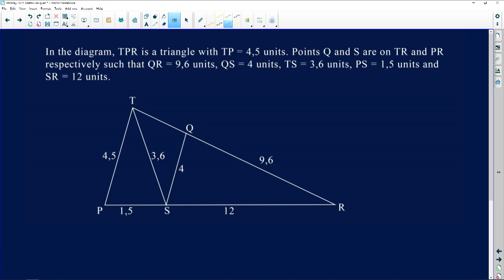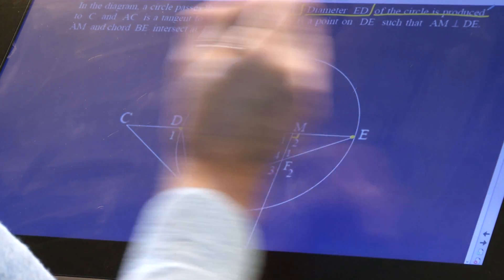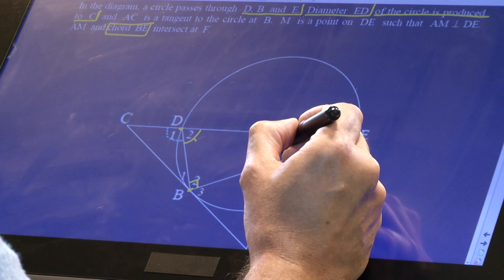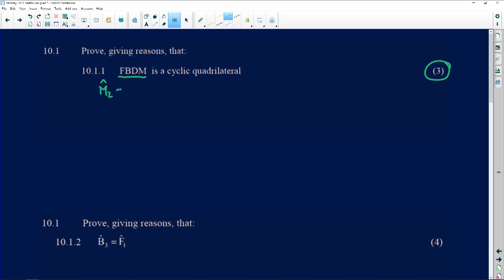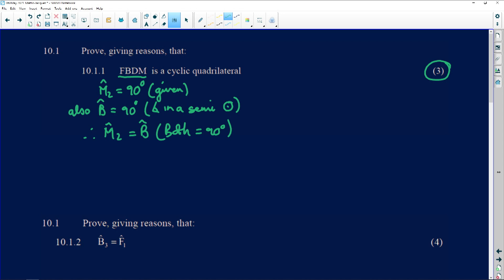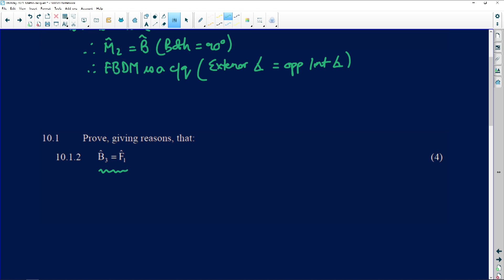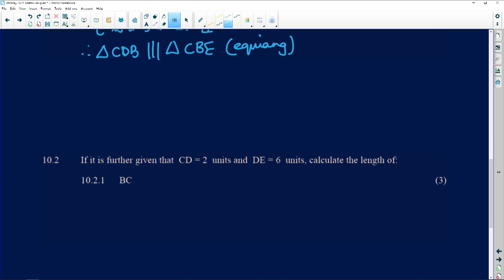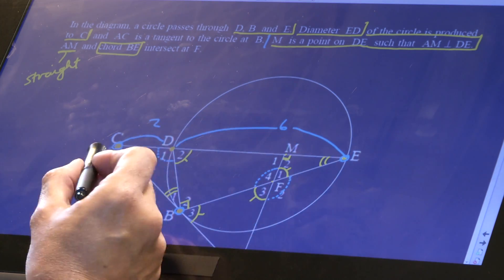Past Papers 2020: Maths: Paper 2: Question 10: Geometric Riders